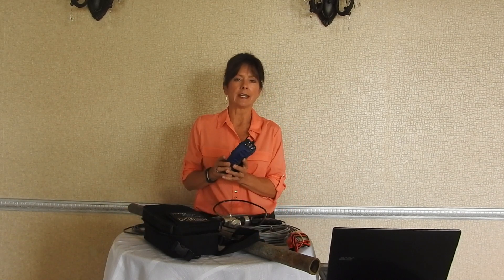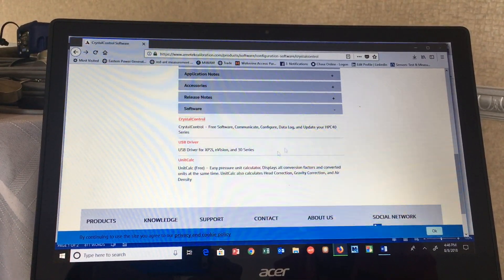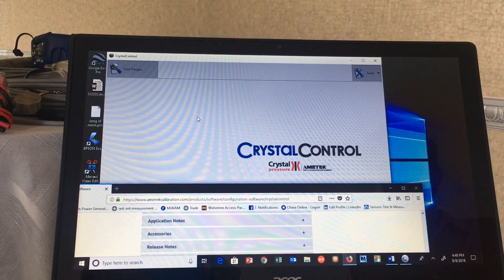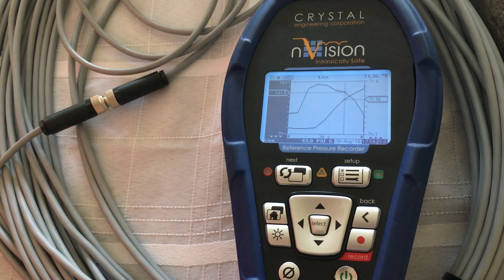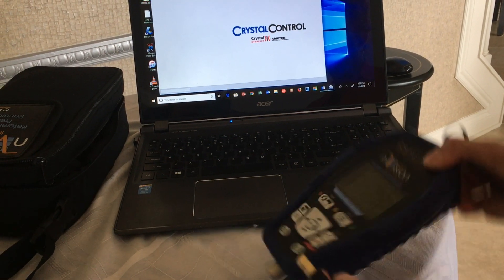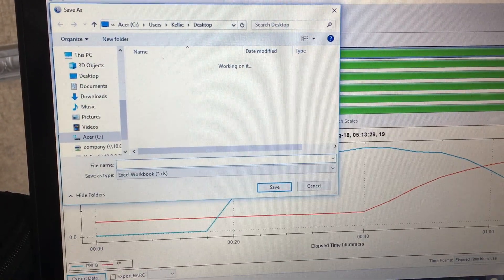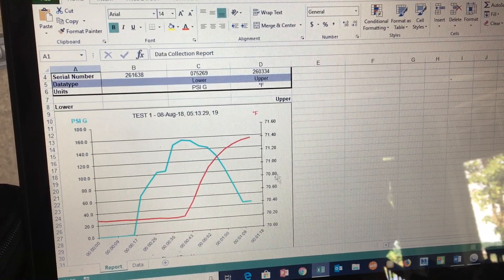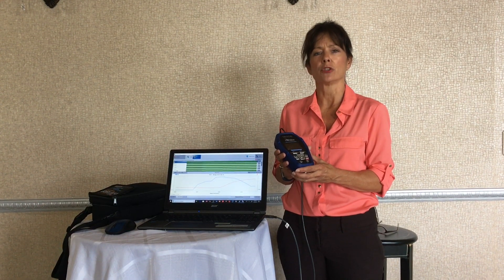nVision Training: How to perform a hydro test using an nVision reference recorder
To test the integrity of a pipeline, a pressure test, hydrostatic pressure test or hydro-test can be used in the commissioning stage as well as during pipeline maintenance programs. In a pressure test, a test medium (gas or liquid) inside the pipeline is pressurized by the use of pumps or compressors to a pressure that is greater than the normal operating pressure of the pipeline. This test pressure is held for a number of hours to ensure there are no leaks in the pipeline. AMETEK Crystal's nVision reference recorder, which records pressure and temperature real-time simultaneously are being used around the globe for pressurized hydrotests. This video walks you through initial setup on the Crystal nVision, then shows you how to perform a pipeline leak test in the field. nVision reference recorders can be configured to fit your individual needs. Each base holds 2 modules that can easily be switched out: Current, Voltage, & Switch Test Module; Temperature Module or various Pressure Modules with pressures ranging from 30 psi to 15,000 psi available.  For this demonstration, the nVision was configured with an RTD temperature module on top and a 1,000 psi pressure module on the bottom. The temperature module holds a magnetic RTD probe / temperature sensor, upfitted with a 75-foot extension cable, allowing operators to monitor hydrostatic leak tests at a safe distance from pressurized pipe when conducting a high-pressure leak test. The video walks you through how to download the free CrystalControl software onto your PC under Products - Software - Configuration Software - CrystalControl.
This digital handheld device replaces antiquated chart recorders. A chart recorder is an instrument that creates a paper chart record of the pressure in a system. It relies on ink pens mounted on mechanical arms, which pivot in response to pressure. Chart recorders are bulky and heavy, and must be handled with extreme care. They rely on many moving parts that can degrade over time; especially in harsh environments, and especially if dropped. Today, digital reference recorders are replacing chart recorders. The AMETEK Crystal nVision reference recorder can collect and store up to 1 million data points at logging intervals as fast as ten per second. The data is collected electronically and stored in non-volatile memory, meaning that if the batteries deplete while testing, the data will not be lost. The batteries will last up to one year when in Ultra Low Power Mode. The stored data can be viewed on the screen in an easy-to-read graphical format, or exported to an .xls, .csv, or .pdf file. The nVision is designed for rough environments. It contains no moving parts and can withstand dropping without damage. Each unit is IP67 rated, meaning it can be submersed in 1 meter of water for up to 30 minutes. Combined with its light weight and compact size, it is the unit of choice for pipeline companies doing work from the cold in Alaska to the heat of Iraq. Featuring 0.025% of reading accuracy, the nVision can provide deadweight tester accuracy in the field. Accuracy remains constant with temperature changes, is protected from high over-pressure events, and is not affected if the gauge is dropped.

Anger Associates Inc. is a 60 year old manufacturer’s representative firm specializing in Test, Measurement & Calibration equipment and Noise, Vibration & Acoustic measuring systems. Kellie Taube is a Sales Engineer, and manufacturer’s technical representative for AMETEK Calibrations in Michigan.